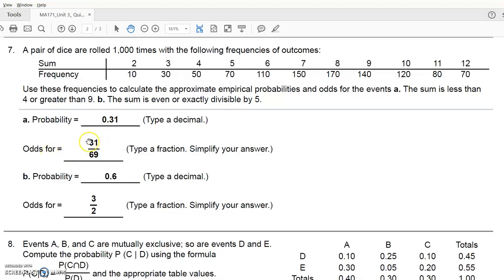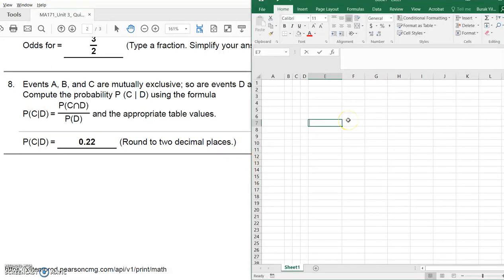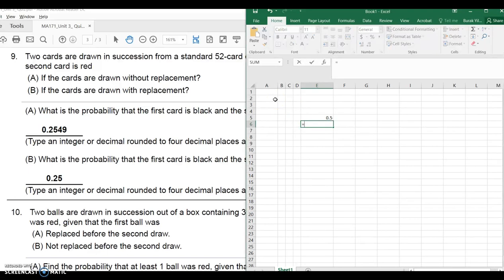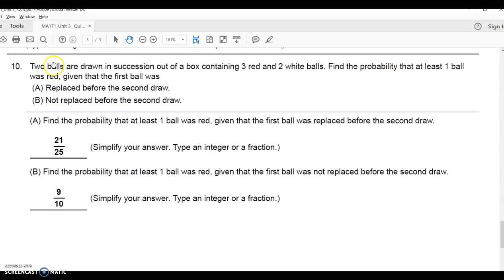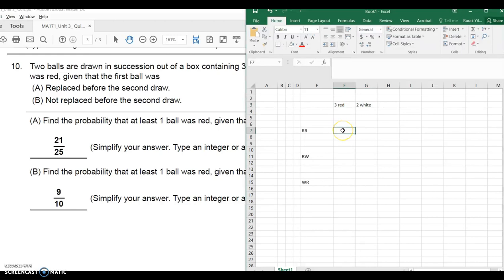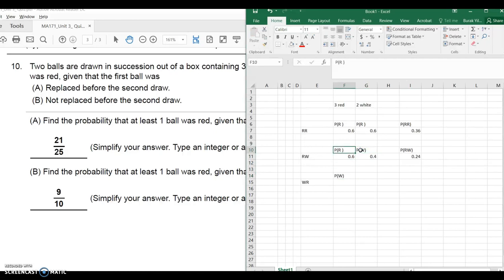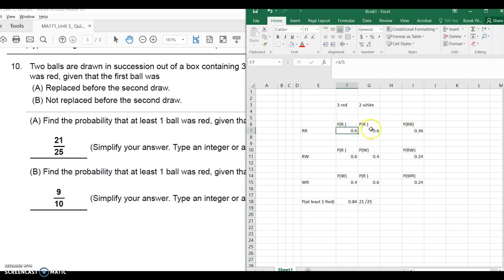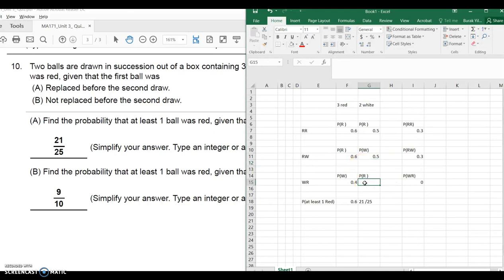MA171 Finte Math - Unit3 Quiz Tutorial Yilmaz part2